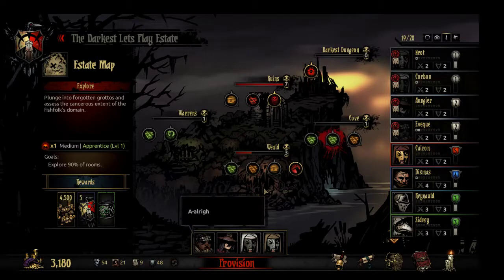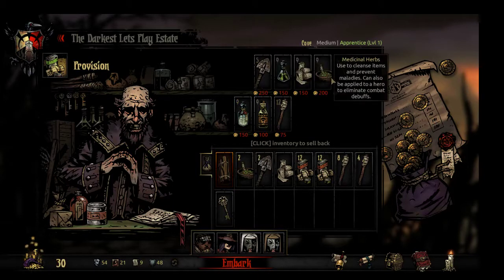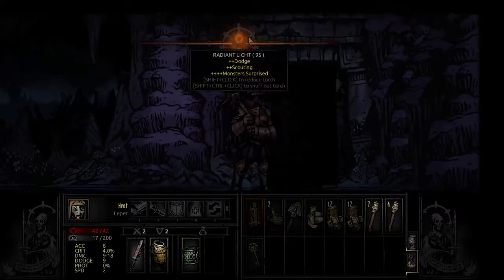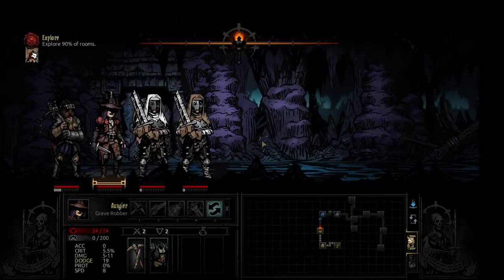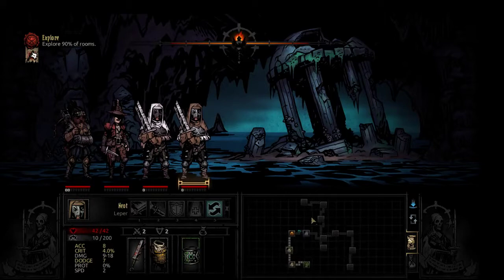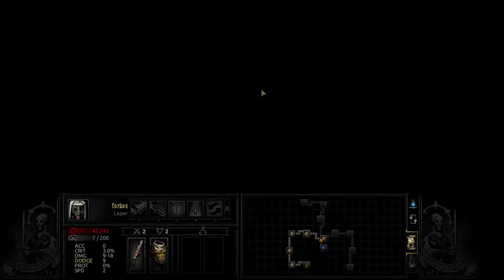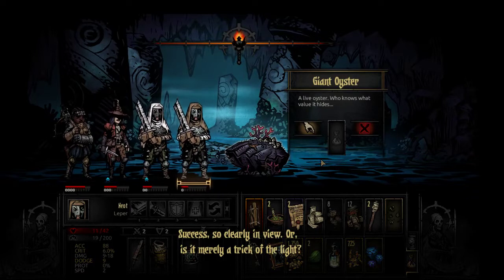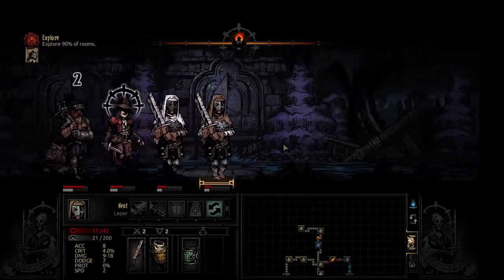Darkest Dungeon S1 E34 The Tale of Two Lepers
In this episode, we take two of our lower level Lepers and embark on a quest to get an item that one of them already has, but the other does not.  It is an Accuracy boosting trinket, and it really is obvious by their combat performance which one already has one!

If you are watching on YouTube, you can also follow me on Vid.Me!